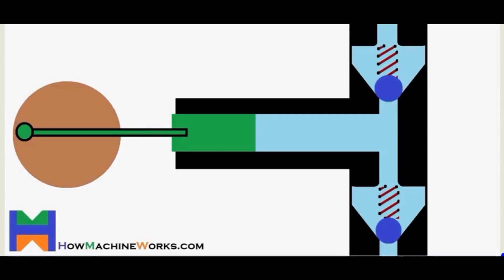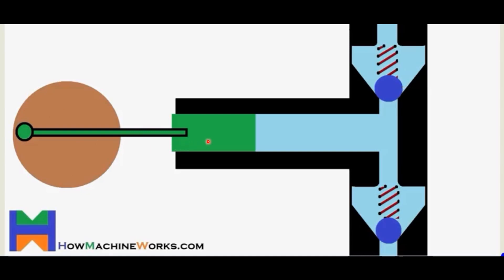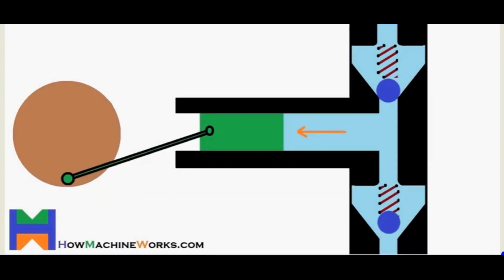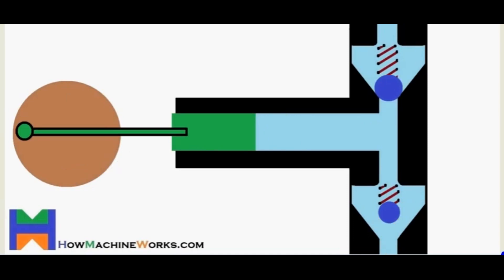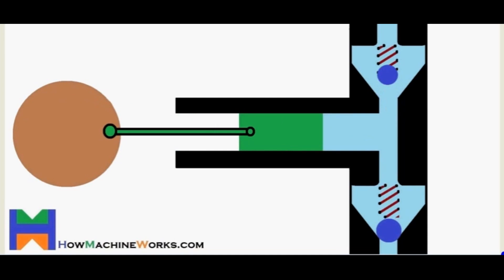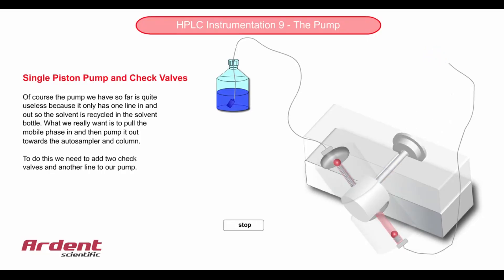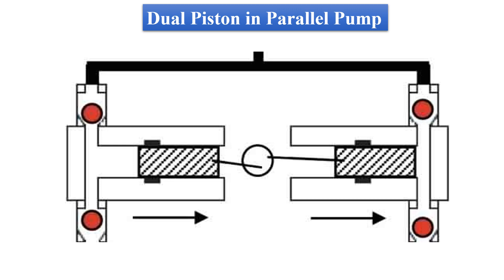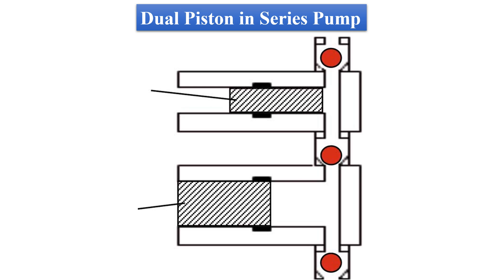HPLC Reciprocating Pumps (Single and Dual Piston Designs)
This video was edited from the original videos:

by TechTrixInfo

by Ardent Scientific